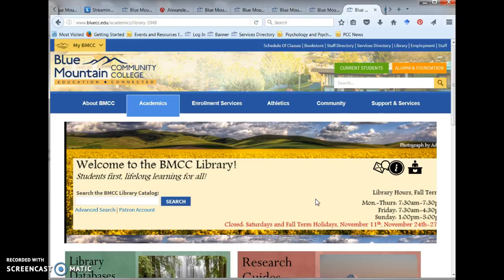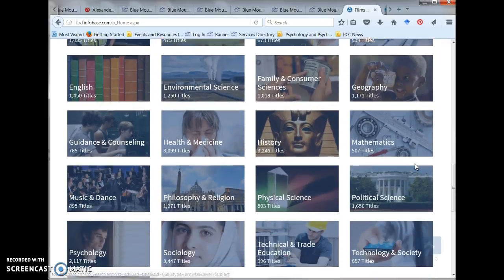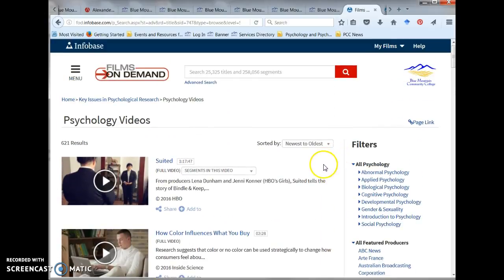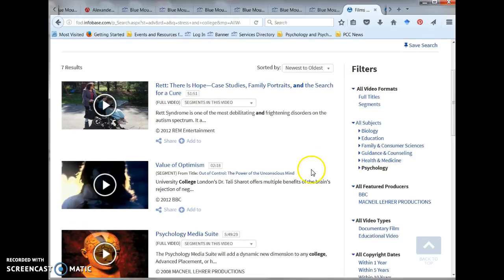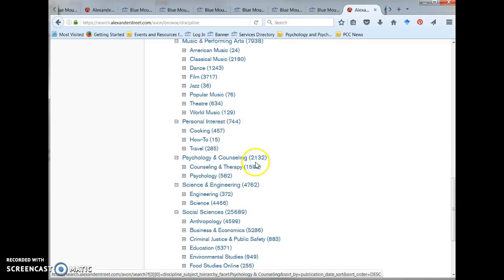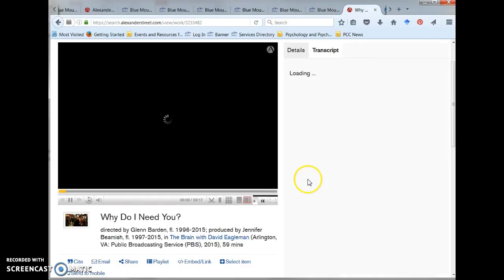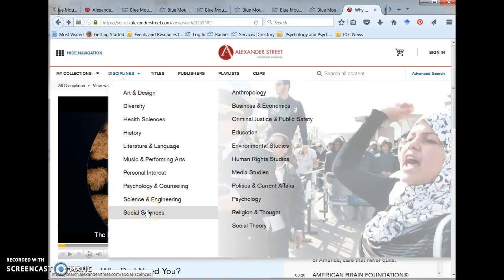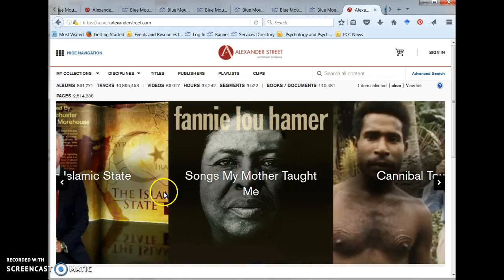Streaming Media Tutorial